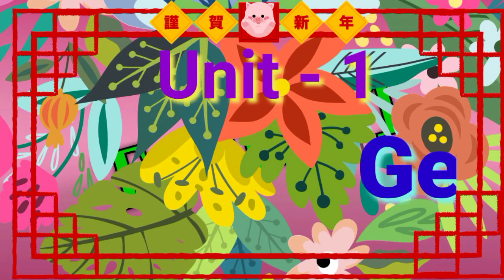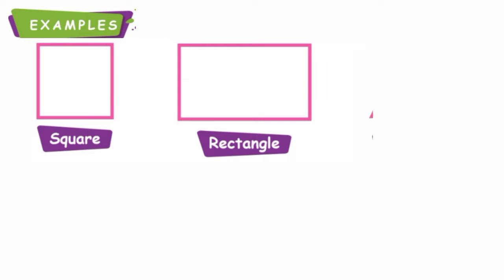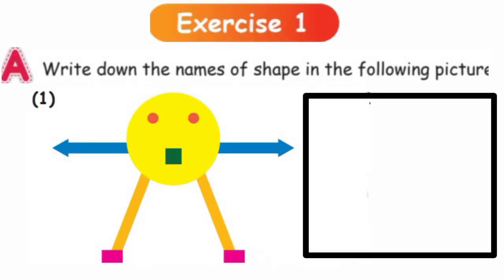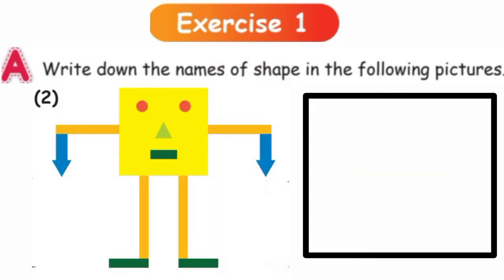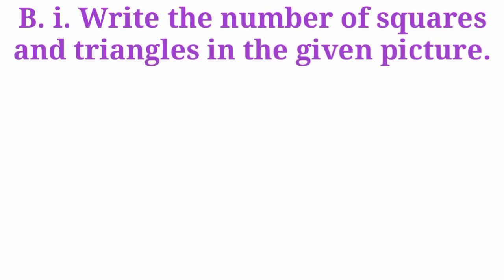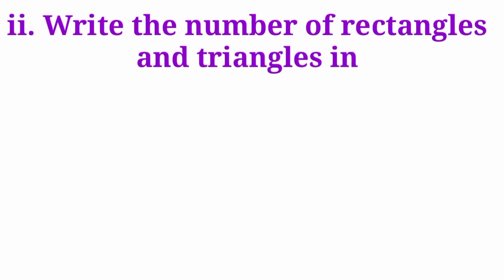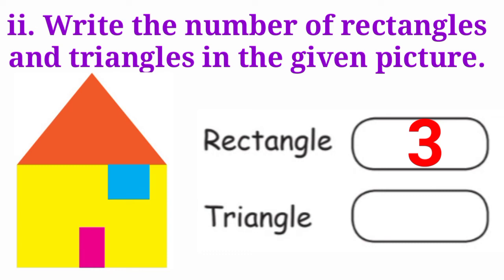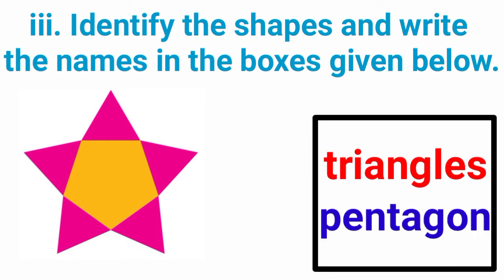Unit 1 Geometry /Part- 1/ 4th Standard /1st Term/ Mathematics / In English Explanation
4th Standard
                             1st Term
                         Mathematics
                     Unit 1 Geometry
                               Part 1
Concepts covered in this video;
1) Plane figure ( Definition ).
2) Plane figure ( Examples ).
3) Exercise 1

முதல் பருவத்திற்கான காணொளிகள் ஒன்று முதல் ஆறாம் வகுப்பு வரை அனைத்து பாடங்களுக்கும் விரைவில் நமது சேனலில் பதிவேற்றம் செய்யப்படும், என்பதை மகிழ்வுடன் தெரிவித்துக் கொள்கிறோம்.

நீங்கள் தரும் ஆதரவிற்கு நன்றிகள் பல.